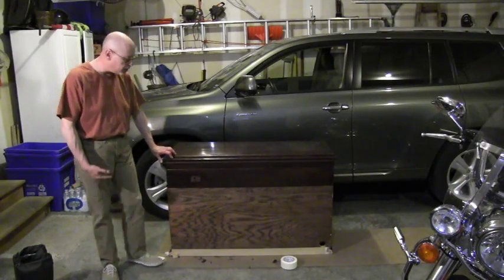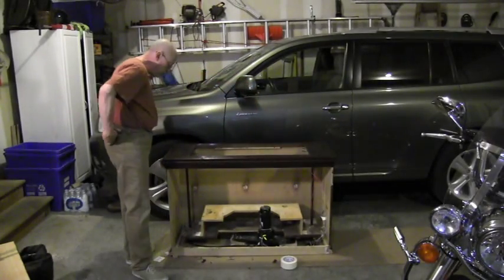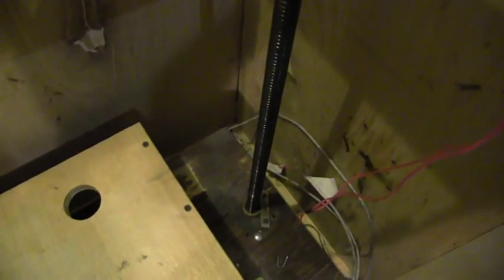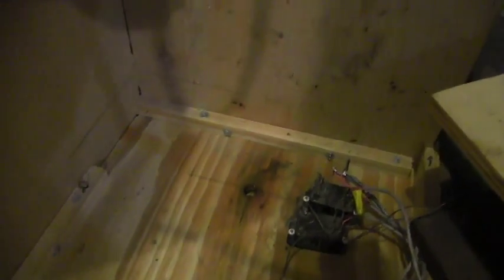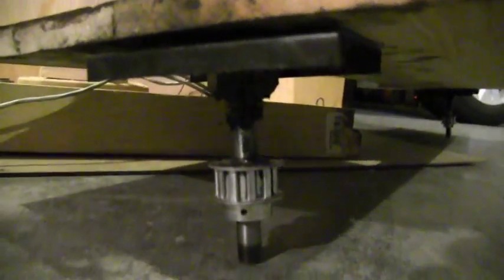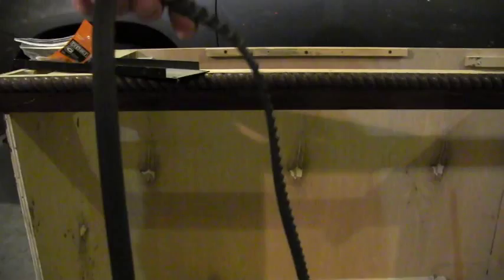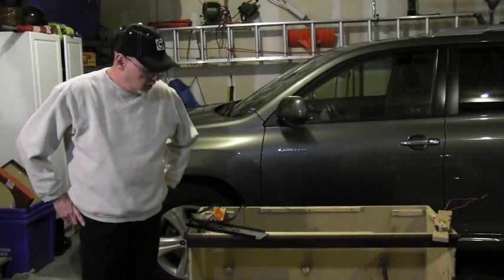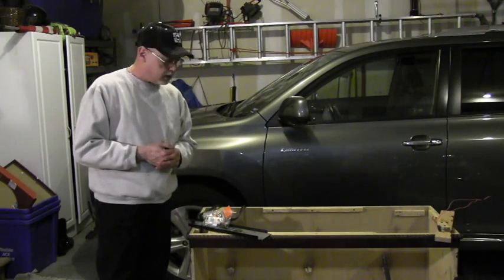Simple home made TV Lift FAILURE April 2015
This video documents structural failure of the simple home made T.V lift. The video shows the failure, dis-assembly and reconstruction plans.